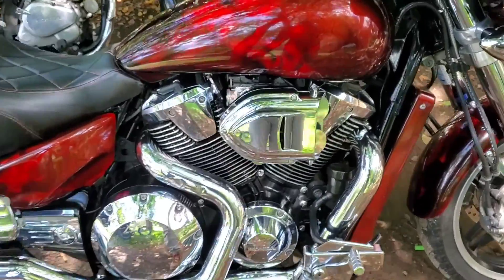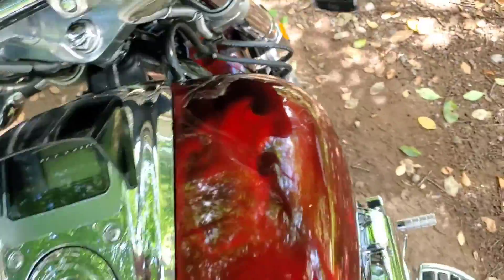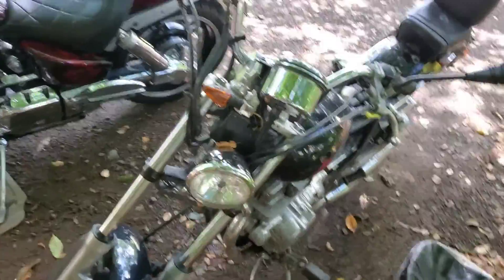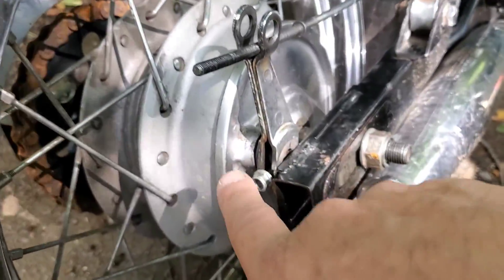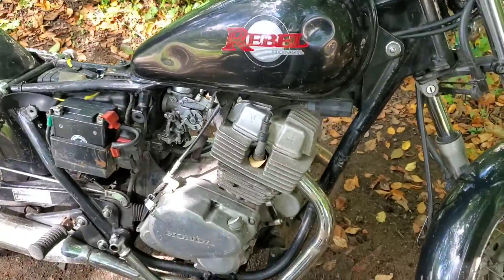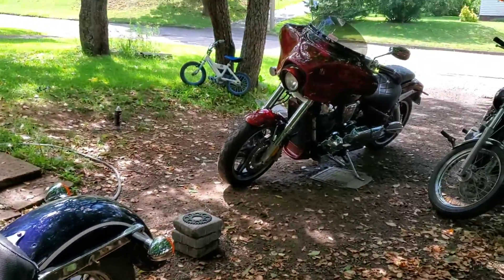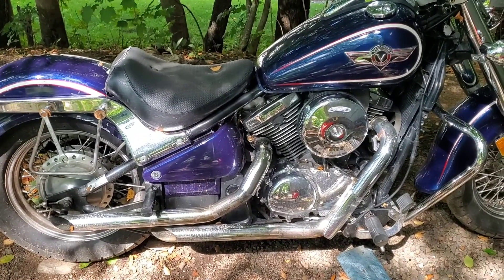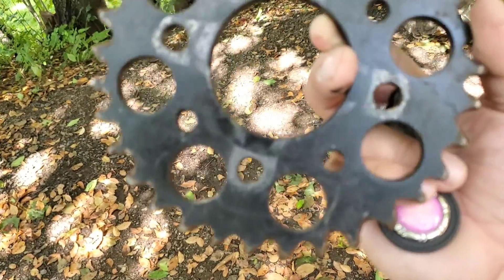Honda's big and small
just a quick look at my new to me vtx and my wife's old rebel I'm in the process of getting ready for her. oh and take a look at this ol vulcan classic